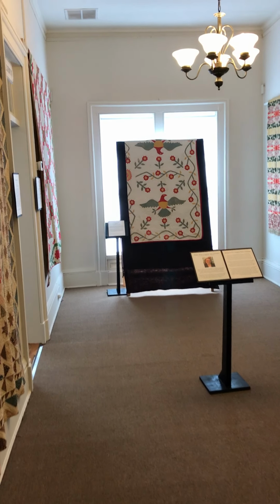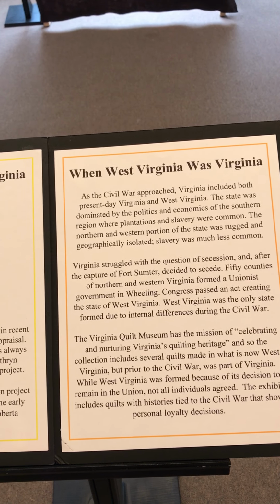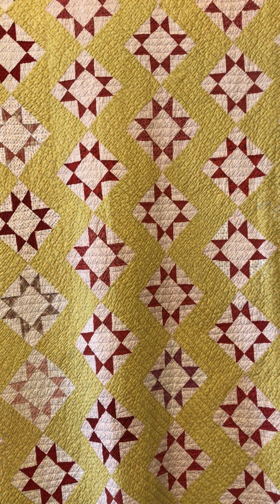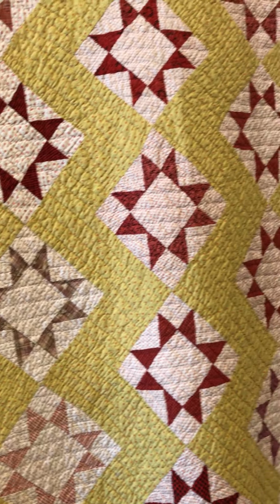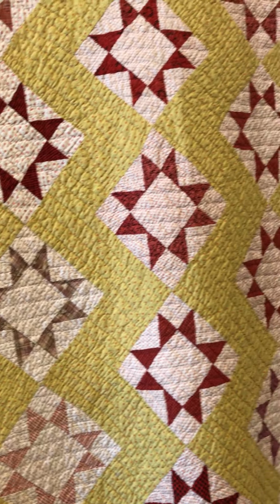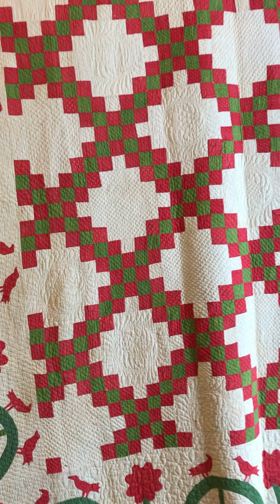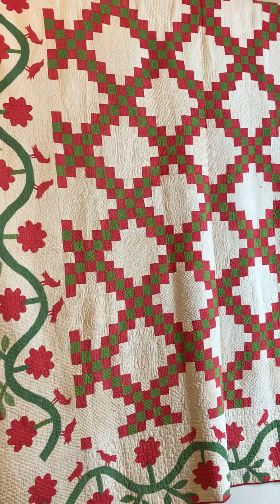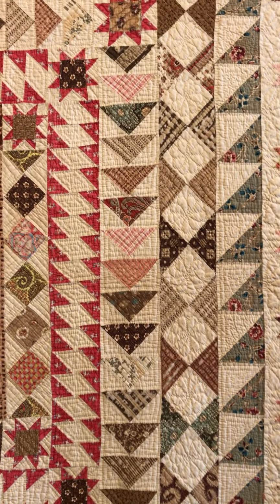Bindings from the Valley: When West Virginia was Virginia